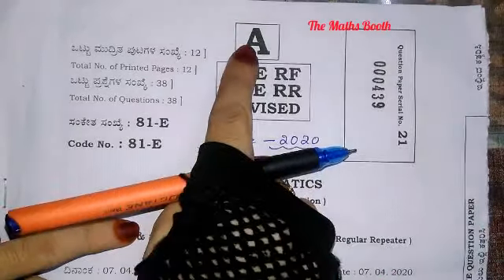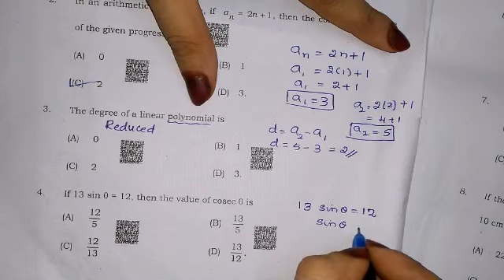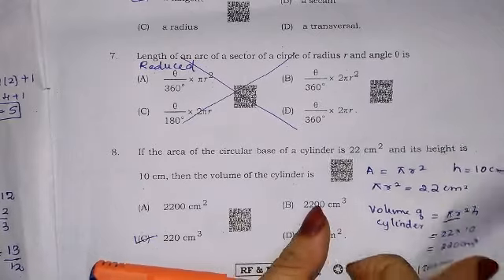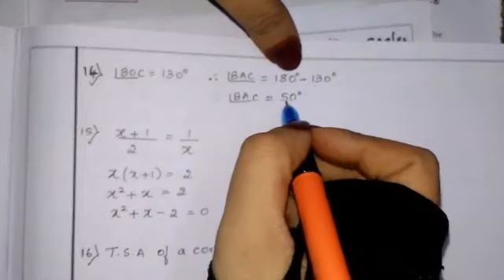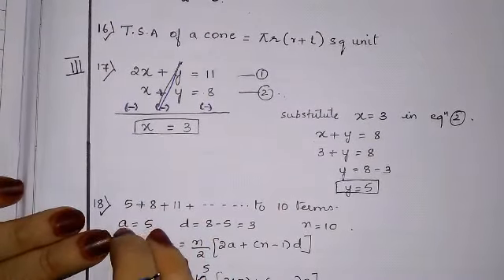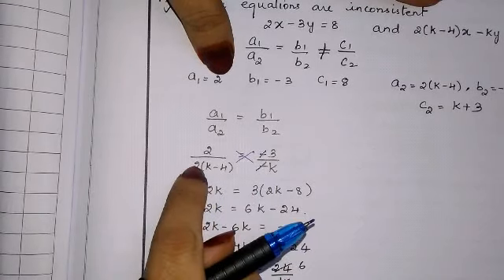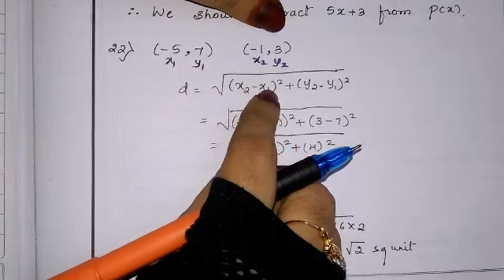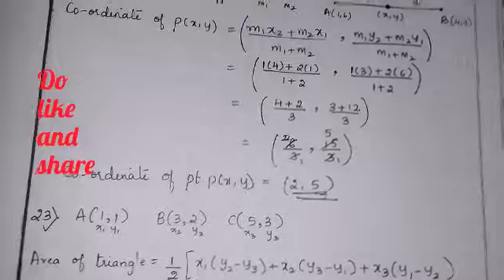SSLC MATHS |TARGET-02|Karnataka Board June 2020 solved paper| Q1 to Q23 ( Explanation) for NCERT....